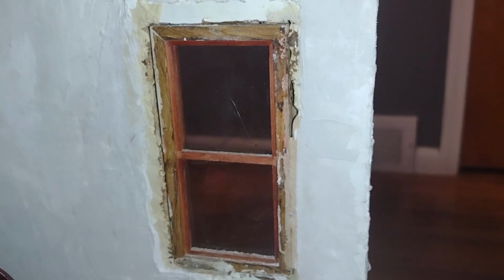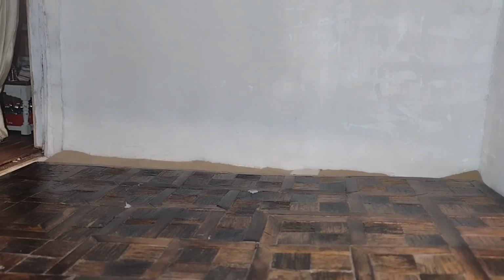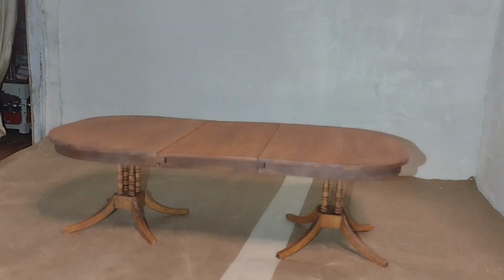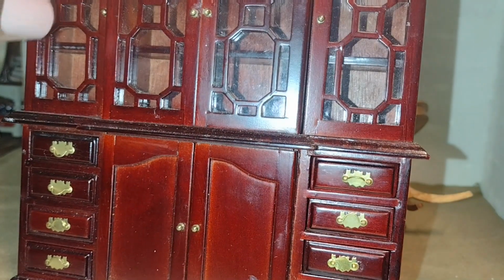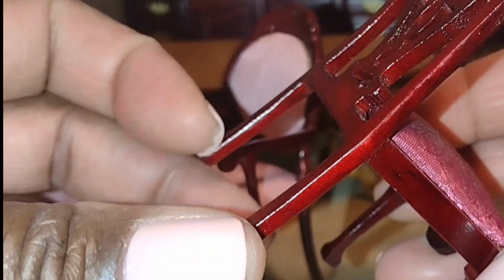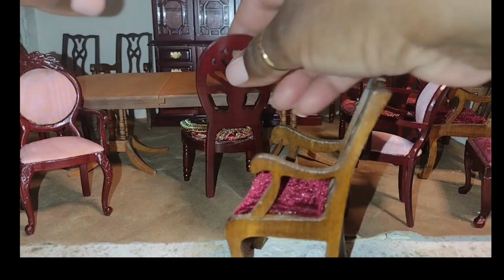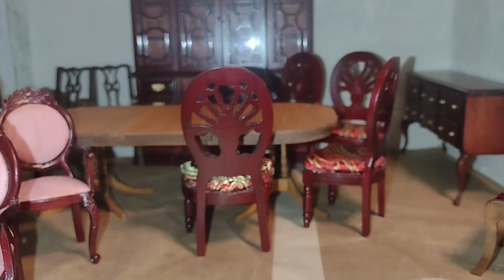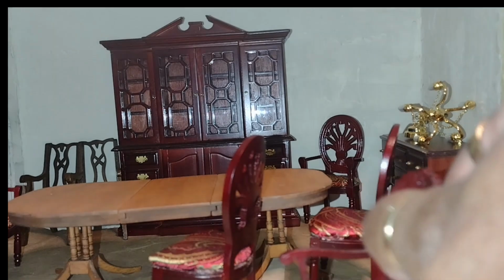DOLLHOUSE DINING ROOM PART 1 - PLANS -ROOMING HOUSE DOLLHOUSE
This is the 1st video of Our month long Celebration of channel reaching  1K Subscribers!  We will be celebrating the entire month of August . In this Video I share my plans for the Rooming House Dollhouse Dining,  the decor choices, the layout for the Party for the Dolls and furniture I've collected as well.

Mailing Address for Fan Mail and Correspondence:
Little Gretchen's Workshop
32455 W. 12 Mile Rd